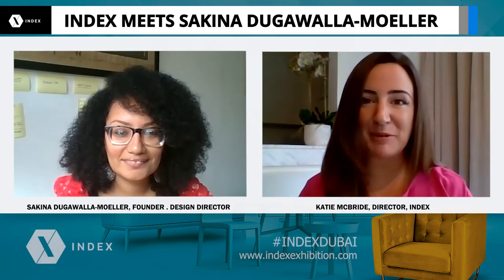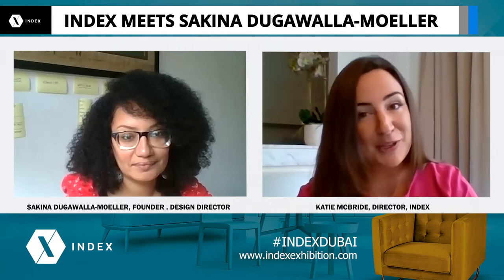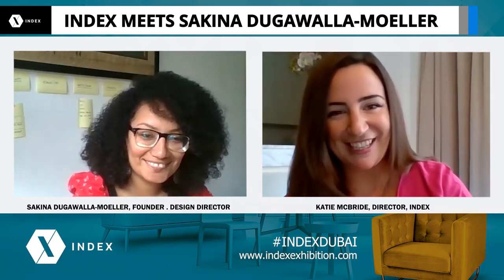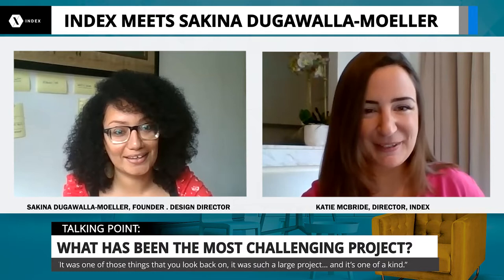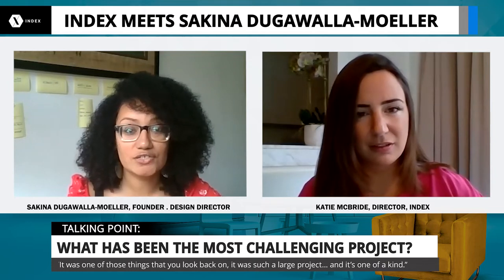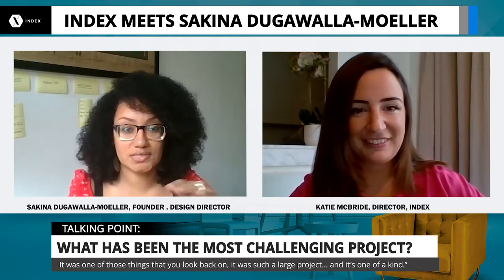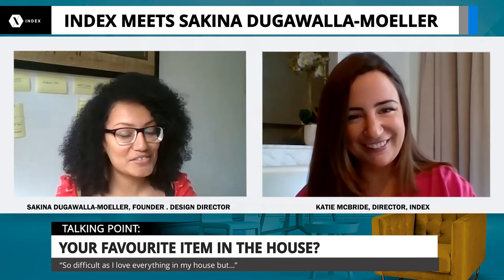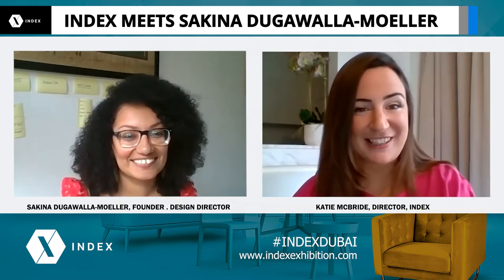INDEX meets with Sakina Dugawalla-Moeller at Light.Func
Watch Sakina Dugawalla-Moeller, Founder and Design Director at Light.Func in conversation with Katie McBride, Director at INDEX.

Sakina gives us an in-depth insight into her design philosophy, who inspires her and more!

Never be the last to know, sign up to our newsletter for more updates